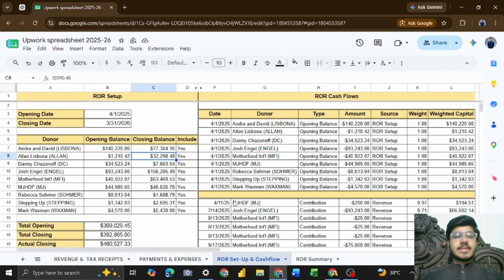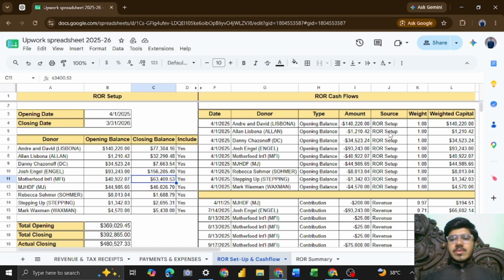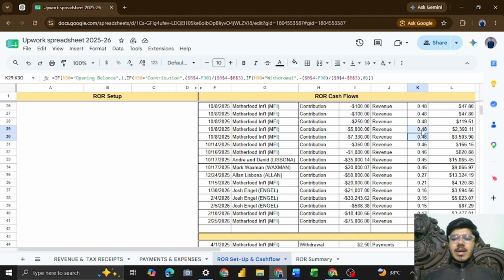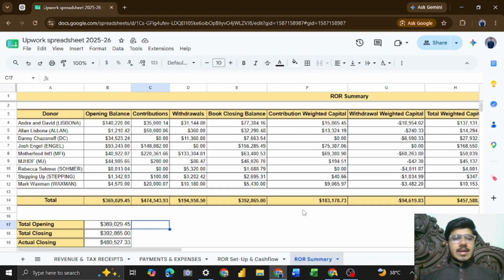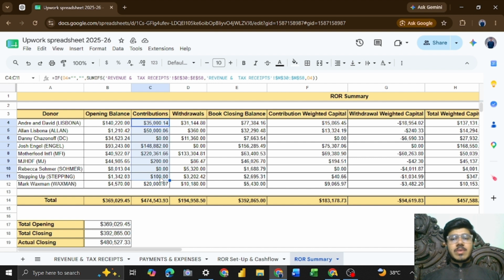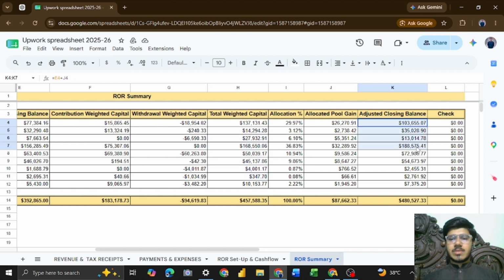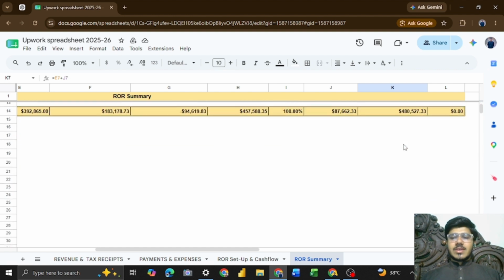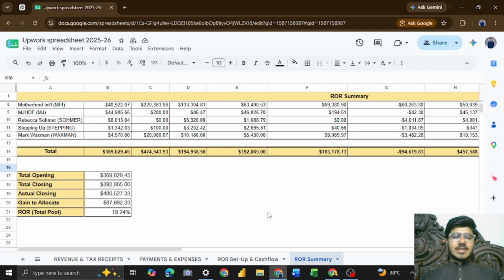Financial Summary Model for Foundation in Google Sheets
In this project, I built a financial summary / ROR model in Google Sheets for a foundation managing donor funds and investments.

✔️ Tracked donor revenue and expense records
✔️ Calculated actual remaining balance for each donor account
✔️ Incorporated stock purchase/sale history
✔️ Applied weighted capital logic based on transaction dates
✔️ Built a reliable year-start summary for accurate financial review

The result was a clean and accurate financial model that helped the client clearly understand each donor account balance going into the new financial year.